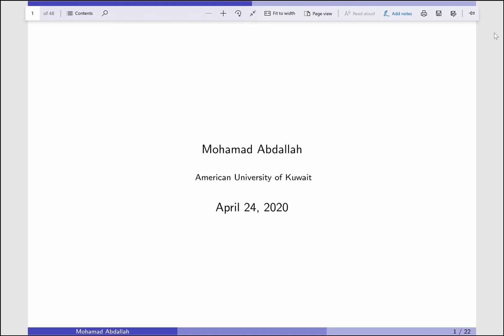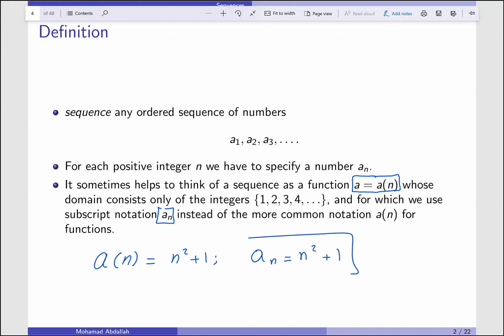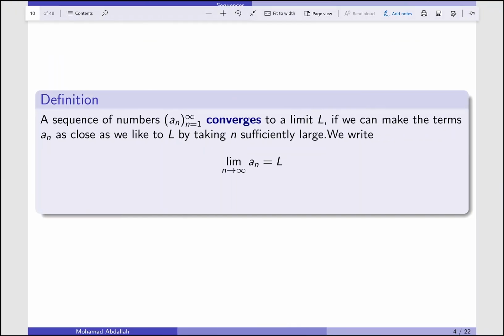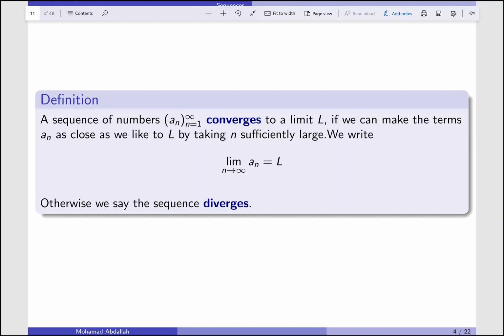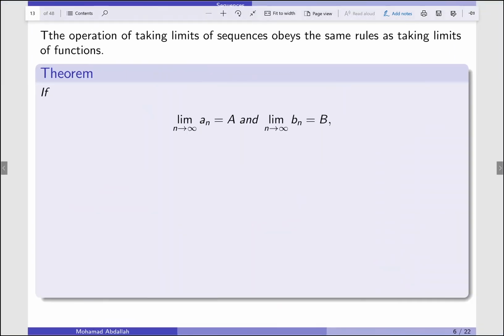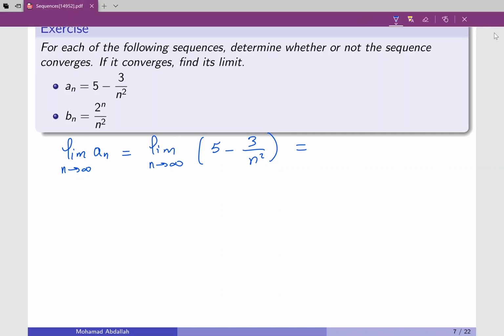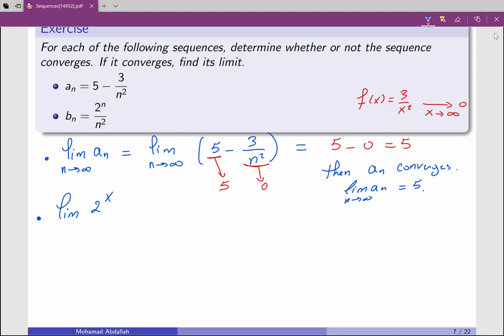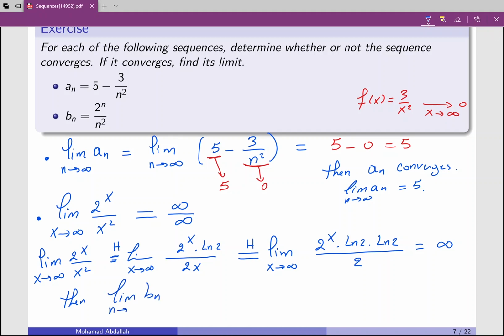Sequences (Introduction)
Sequences: definition, limits.